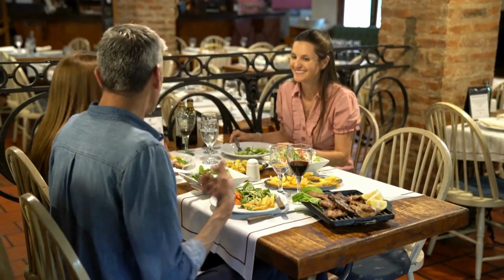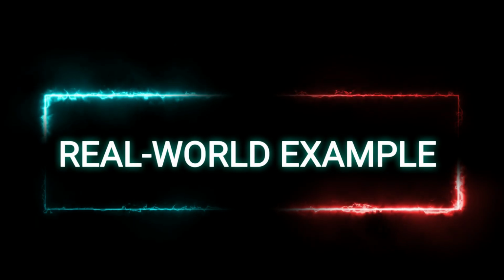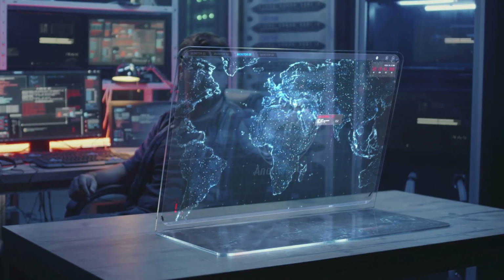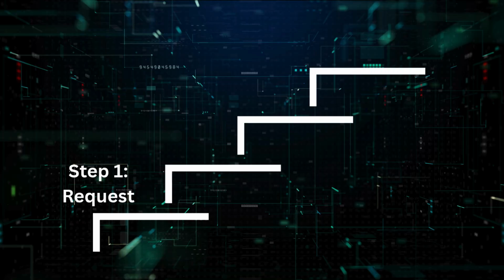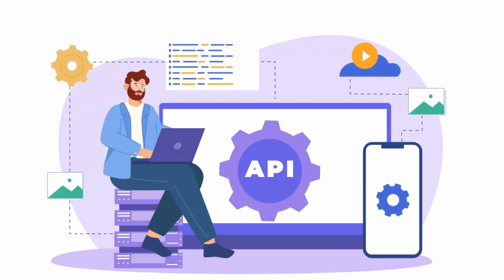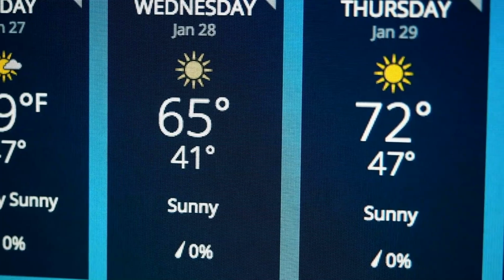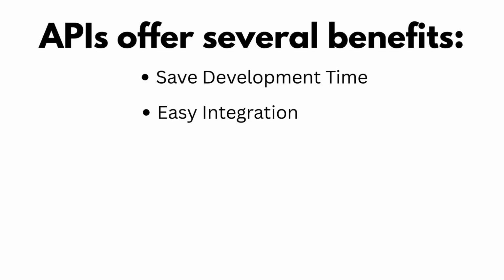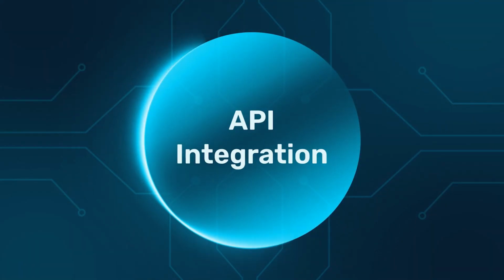What is an API? A Simple Guide for Beginners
🚀 What is an API? | API Explained for Beginners | Learn APIs in Minutes! 🚀

Want to understand one of the most important concepts in modern software development, web development, and app development? In this beginner-friendly tutorial, you'll learn What an API is, how APIs work, why APIs are essential, and how companies like Google, Facebook, X (Twitter), and thousands of popular apps use APIs to connect services and share data. Whether you're a student, aspiring software developer, web developer, programmer, tech enthusiast, or preparing for coding interviews, this simple API explanation will help you understand APIs quickly and easily.

In this video, you'll learn:
✅ API explained with a real-world example
✅ How APIs work behind the scenes
✅ API Request and Response
✅ Types of APIs
✅ Why developers use APIs
✅ APIs in web and mobile applications
✅ Beginner-friendly API concepts

APIs are everywhere—from weather apps and payment gateways to social media platforms and AI applications. Understanding APIs is a must-have skill for anyone learning programming, web development, software engineering, backend development, frontend development, or cloud computing.

📌 Perfect for:

Web Developers
Tech Enthusiasts